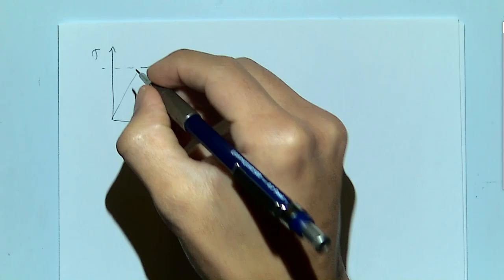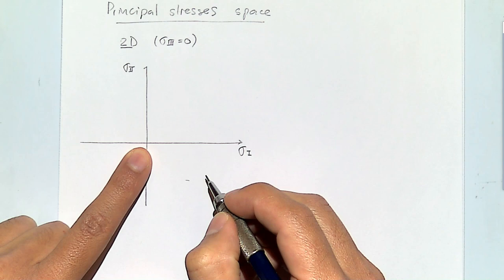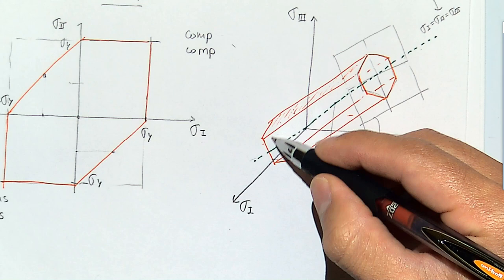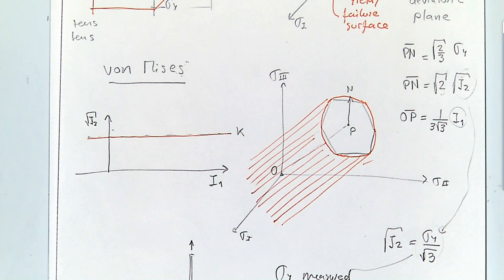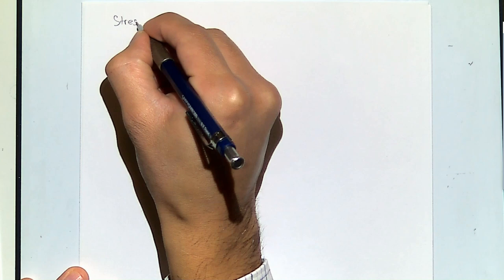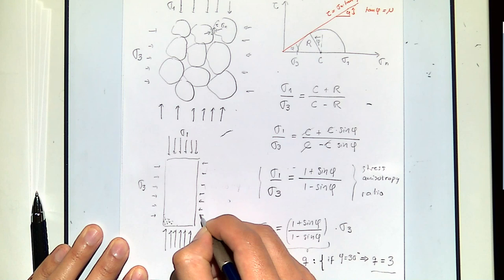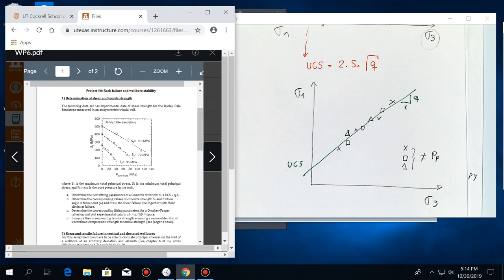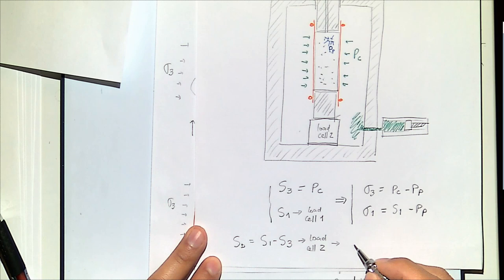L17 Yield criteria and yield surfaces: Tresca, von Mises, Drucker-Prager and Mohr-Coulomb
Topics: yield criteria for isotropic solids, Tresca, von Mises, modified Tresca, Drucker-Prager, Mohr-Coulomb, triaxial strength tests of fluid-saturated rocks